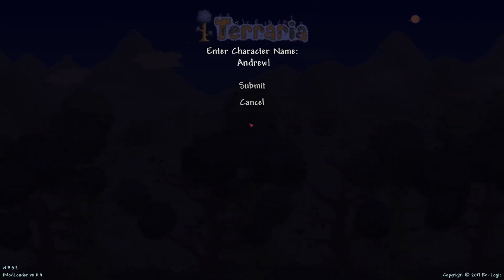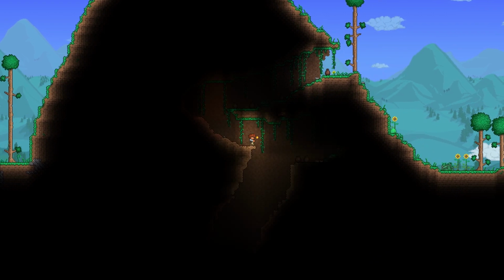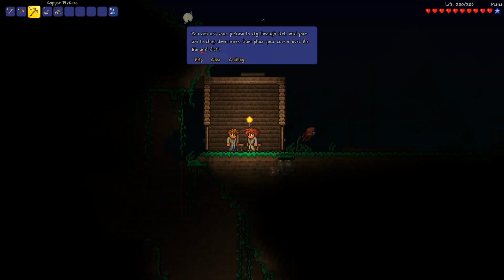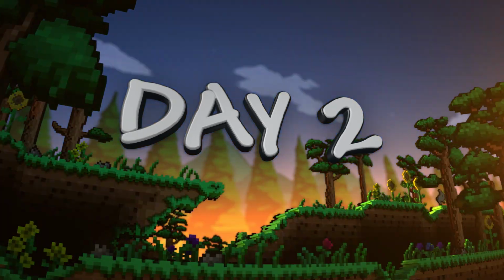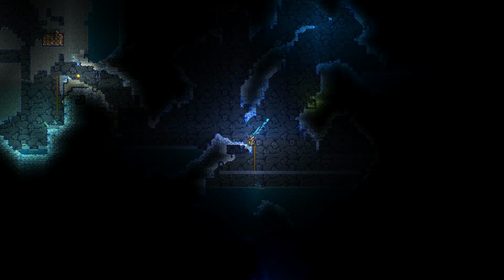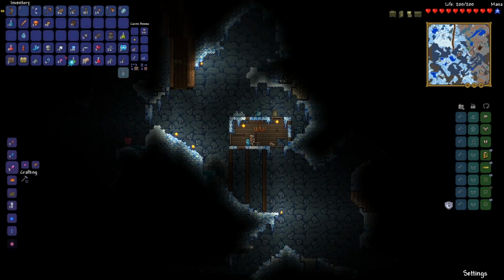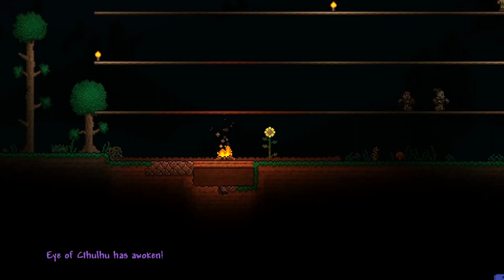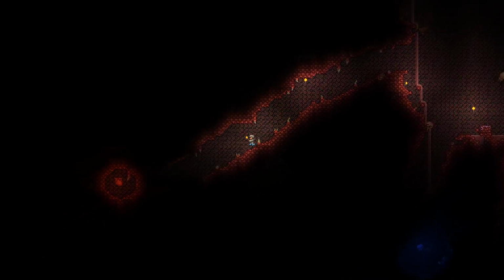First Two Nights in Terraria Tutorial [PEGI]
Welcome to the world of Terraria. Allow us to guide you through your first two nights in Terraria with a tutorial.

505 Games, in partnership with creators Re-Logic and developer Pipeworks Studio, are proud to announce that the 1.3.5 update for 2D action-adventure game Terraria is out now on PlayStation 4 and Xbox One. Included in the 1.3.5 update will be new and improved language support/translations, UI scale and zoom options, new furniture, new armor sets, and more!

If you have any questions about Terraria or if you are interested in finding allies to join your world then join our official Discord server